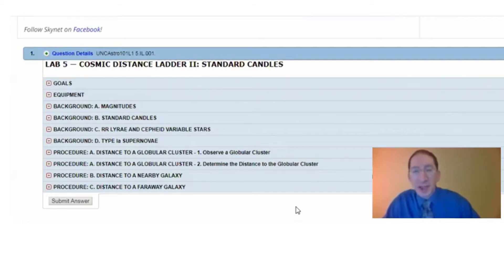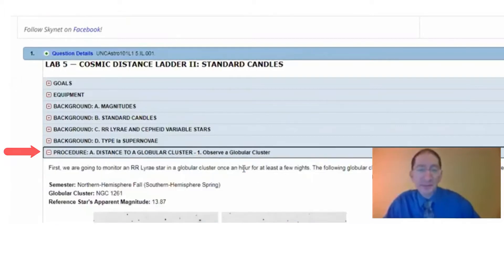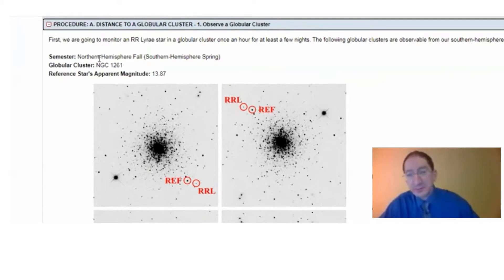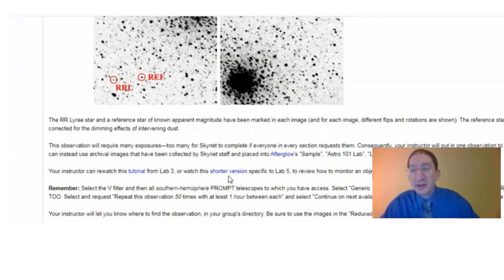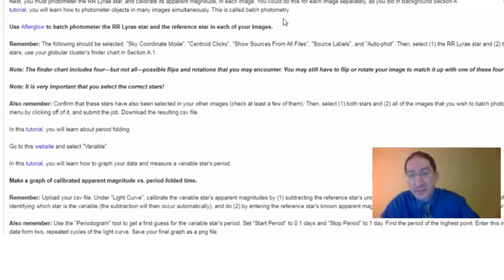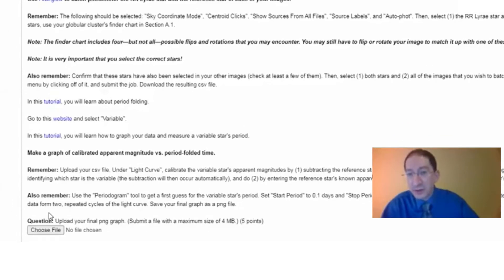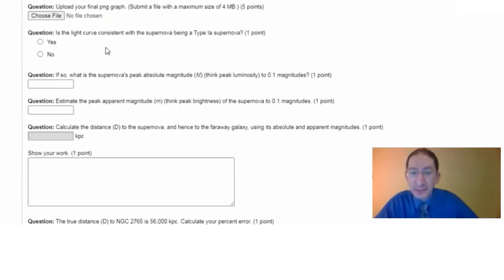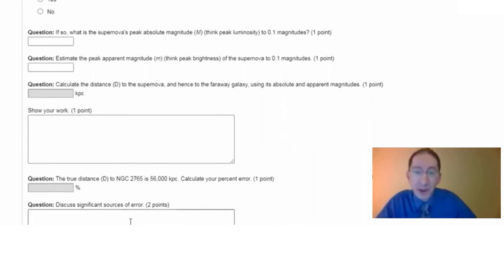Overview: Lab 5 Procedure (Accessible)